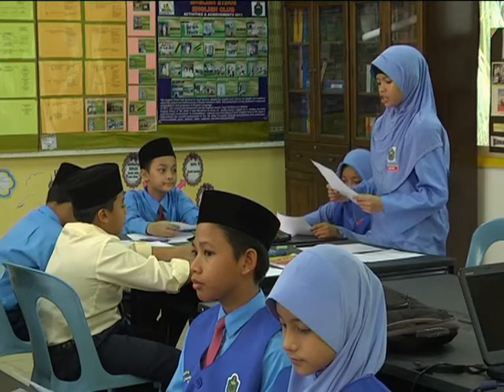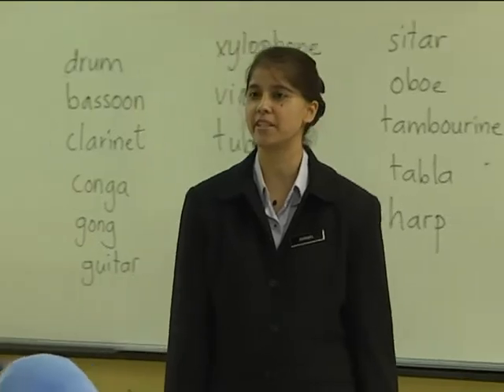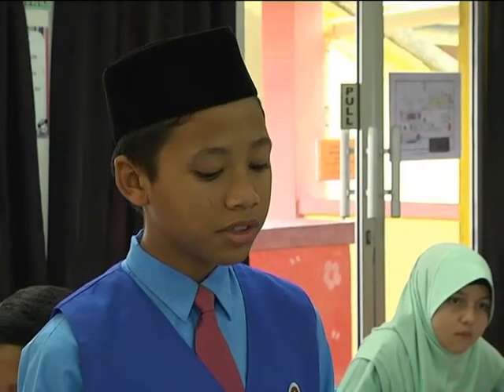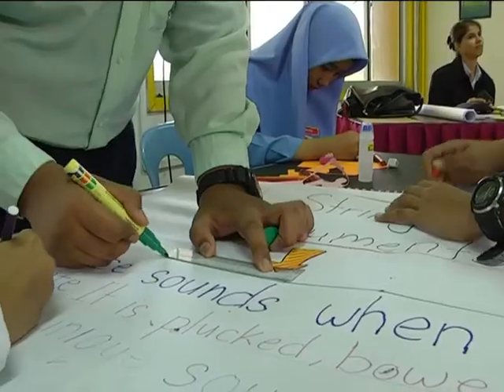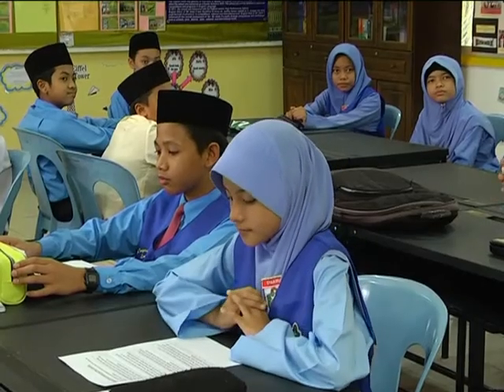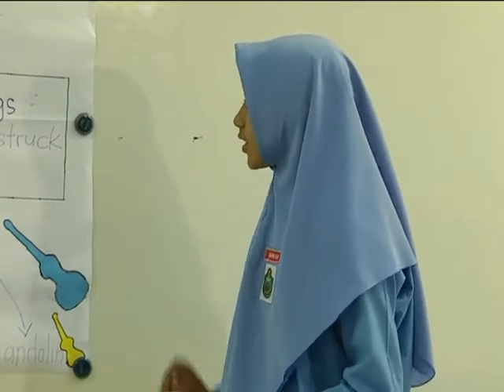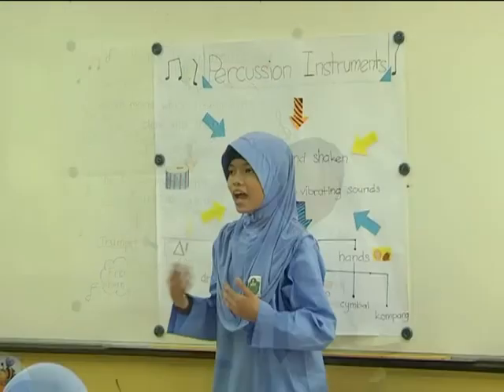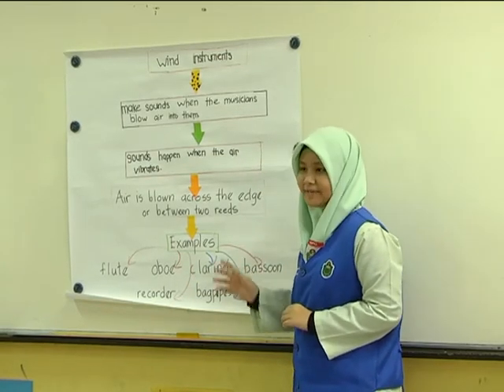e-GURU: ENGLISH Year 6 - Sounds of Music ( Part 2) - 4.1 Pupils' Participation